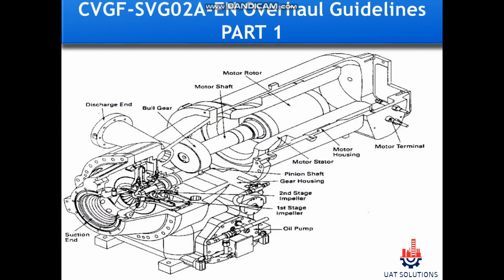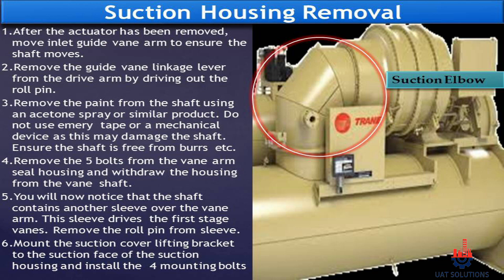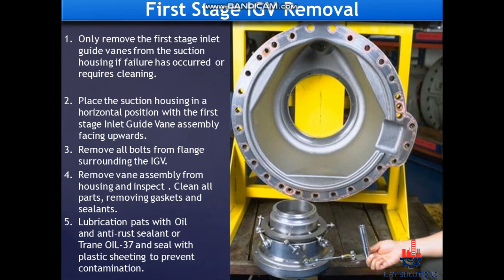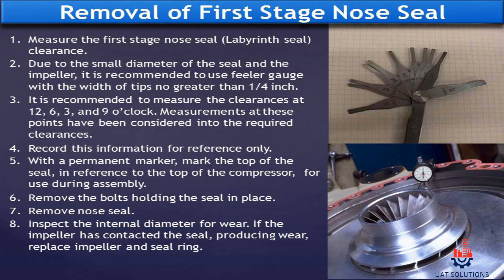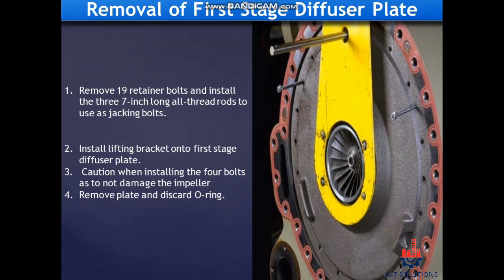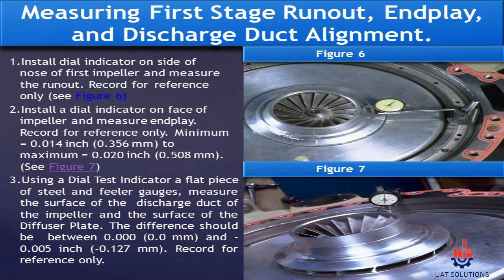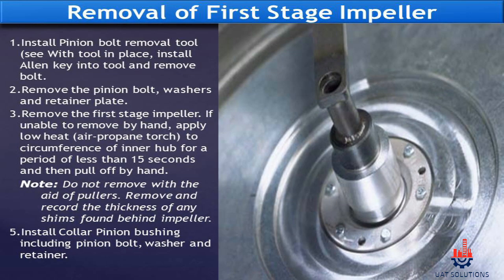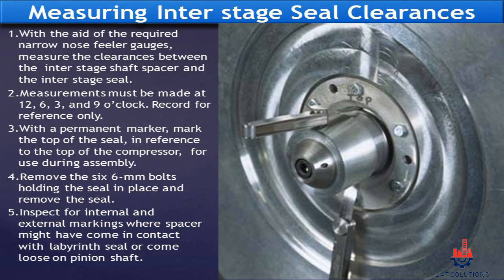TRANE CENTRIFUGAL COMPRESSOR CVGF-SVG02A-EN STEP BY STEP OVERHAULING PROCEDURE BY OEM PART 1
In this Tutorial it is explained exactly how Trane recommended overhauling of its Centrifugal compressor Model Number   CVGF-SVG02A-EN. this video is part1 and part 2 will be uploaded soon , Please do subscribe us @UATechnicalSolutions  to watch more informative videos. Thanks